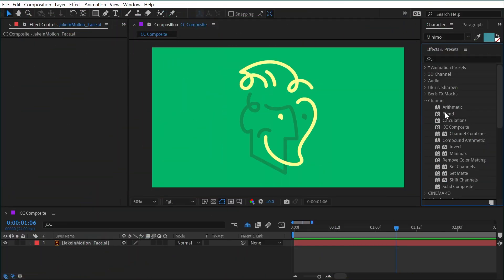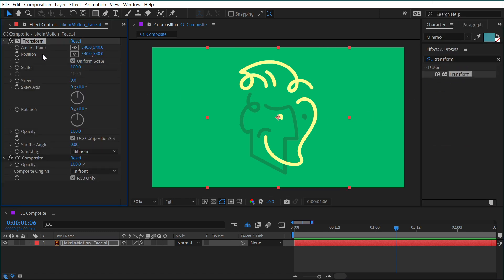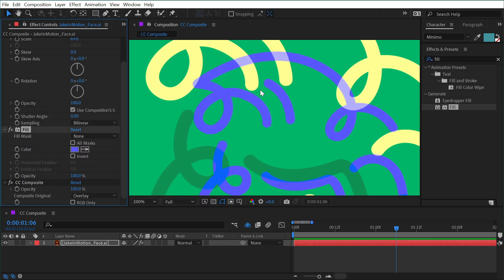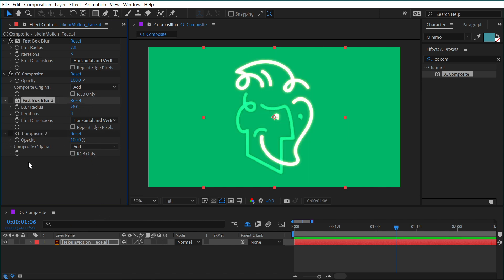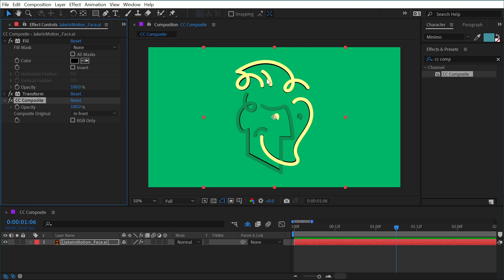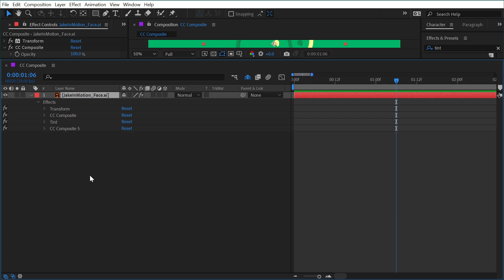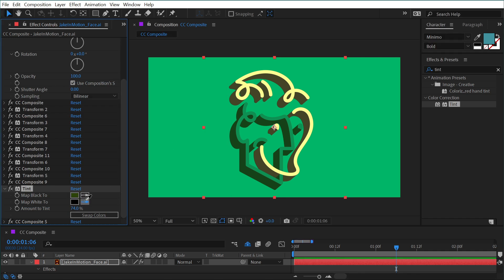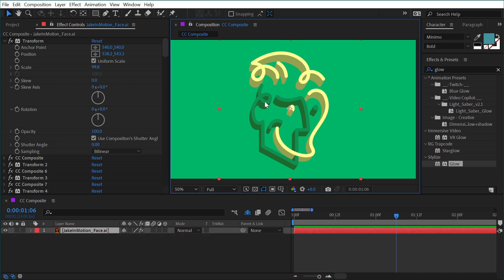CC Composite & Faux 3D Extrusion | Effects of After Effects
In this quick tutorial, I explain how to use the CC Composite effect in Adobe After Effects. I'll also show how you can use CC Composite with a few other effects to create a faux 3D extrusion.

Chapters:
00:00 Intro
00:06 CC Composite
03:06 One Layer Glow
04:53 Faux 3D Extrusion
09:26 Thanks for watching!